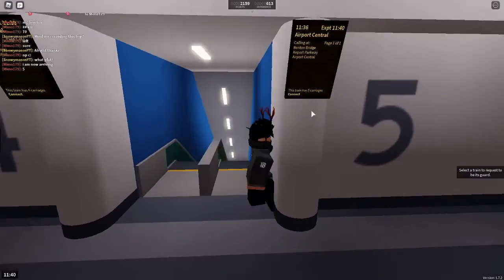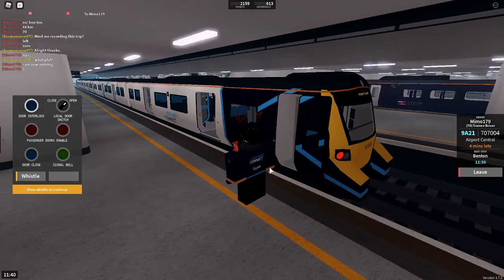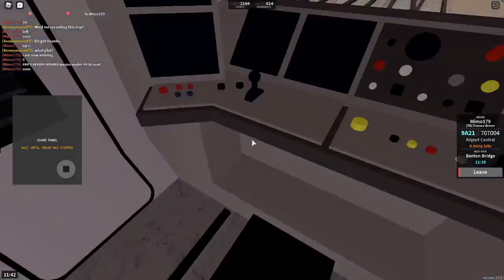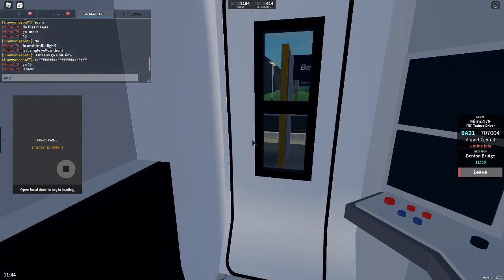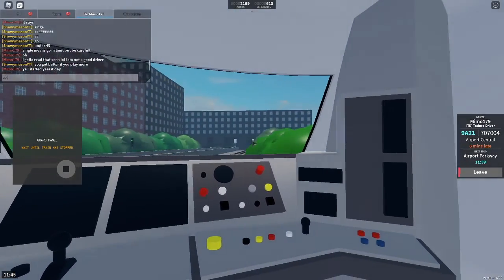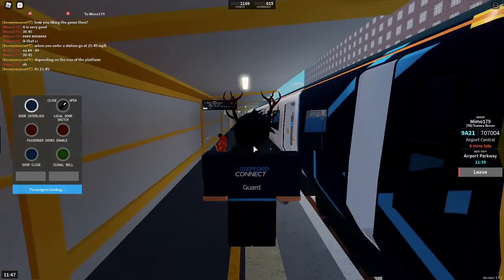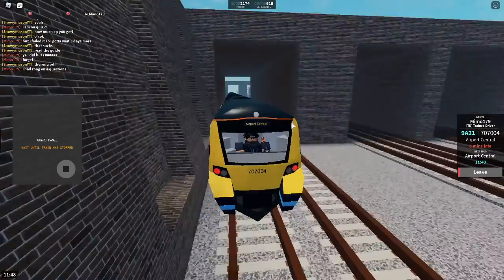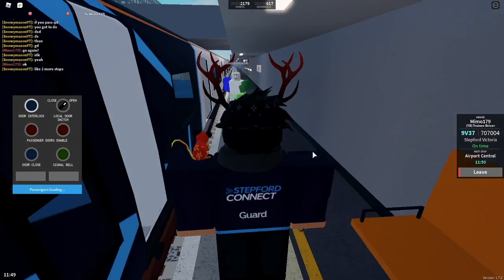How to GD on SCR! 2021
Stay cool!